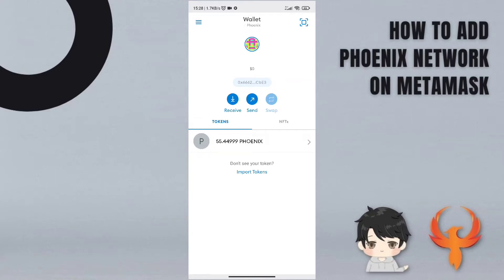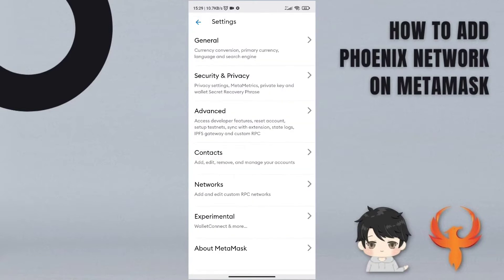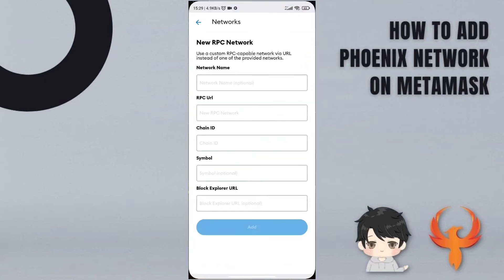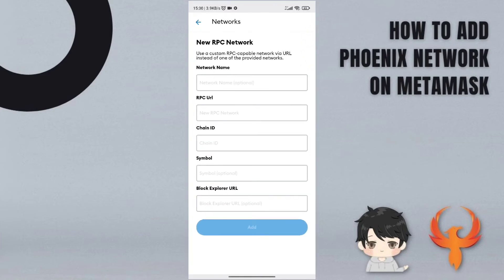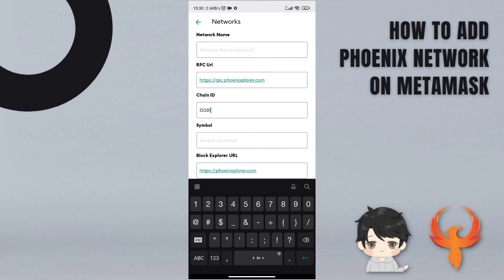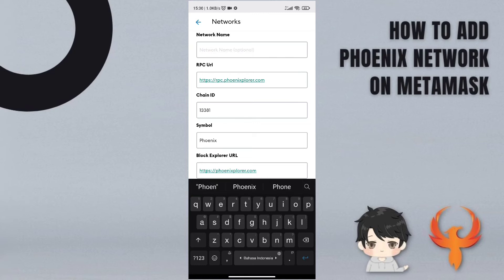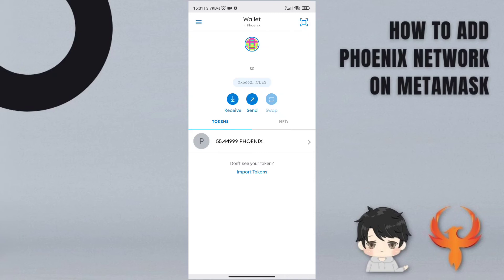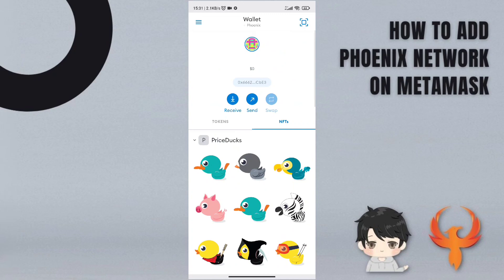How to Add Phoenix Network on Metamask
In this video we will add Phoenix network to your Metamask Account.

1. Open your Metamask account
2. Go to Settings
3. Click Networks
4. Click Add Network
4. Fill the Network Name, RPC Url, Chain ID, Symbol, and Block Explorer Url
5. Click Add

Chain ID: 13381
Symbol: Phoenix

Join now and get your Phoenix for free in Phoenix Telegram and Discord